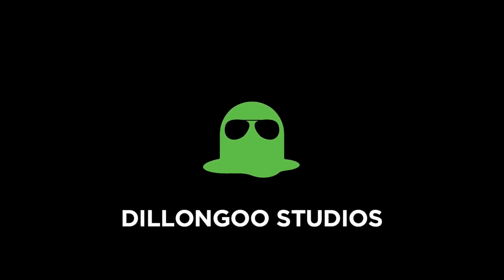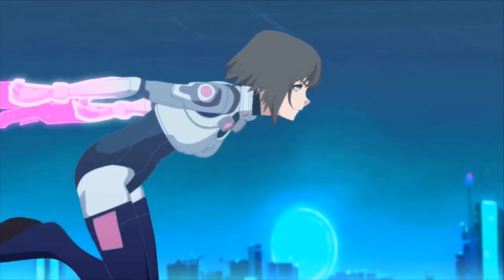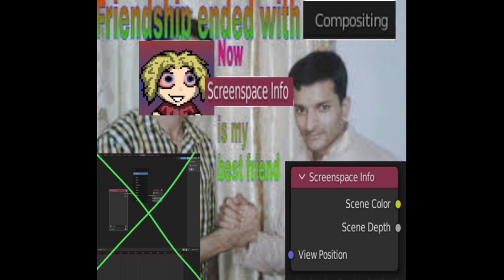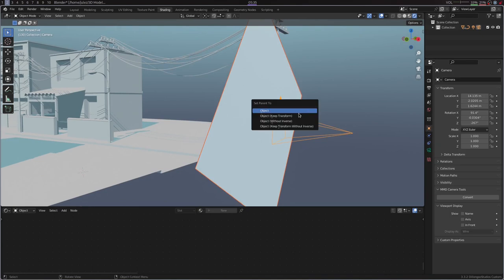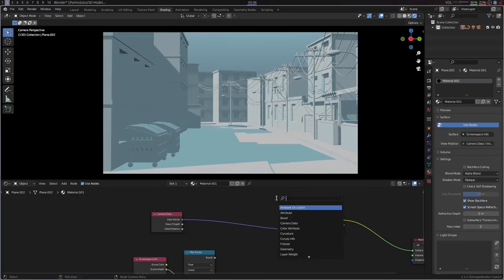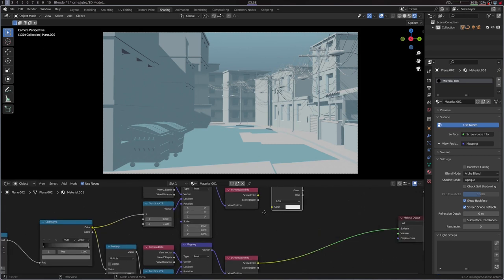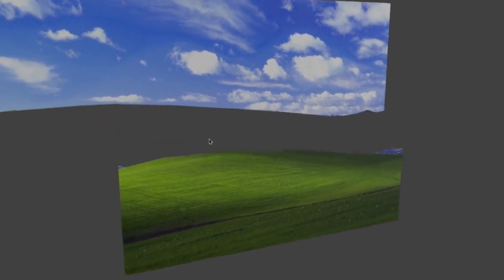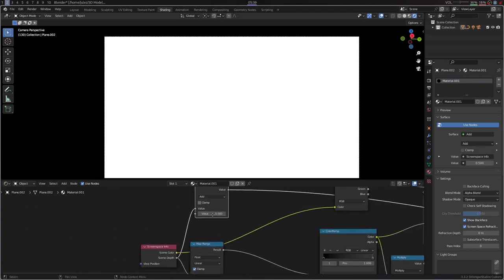Real-Time SpiderVerse-style Depth of Field effect in Blender! | Something like a Tutorial i guess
Download Goo-Engine here!